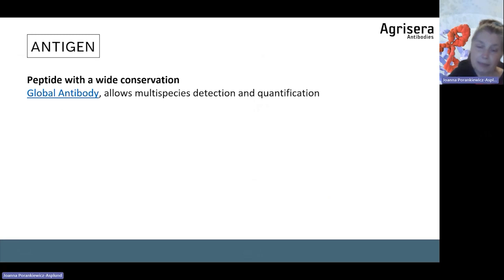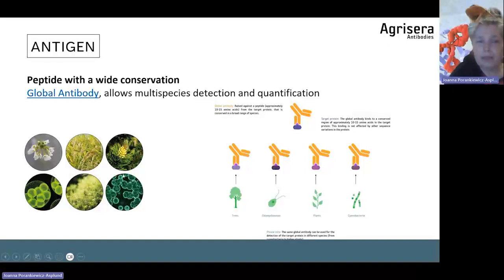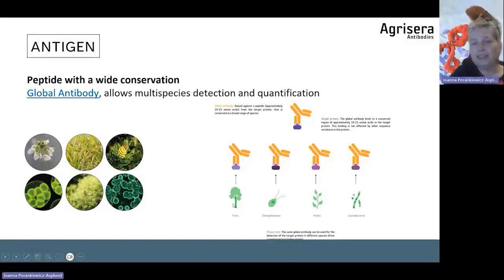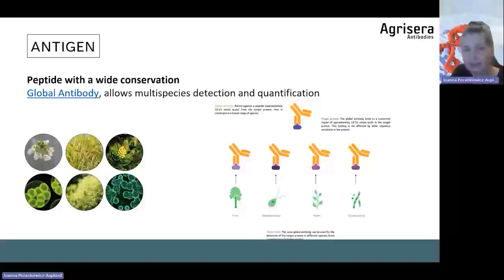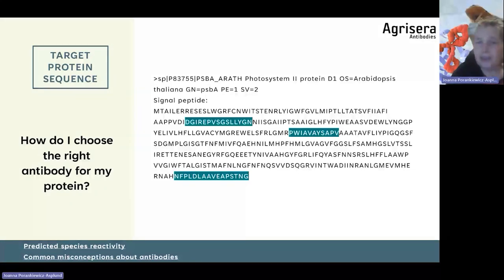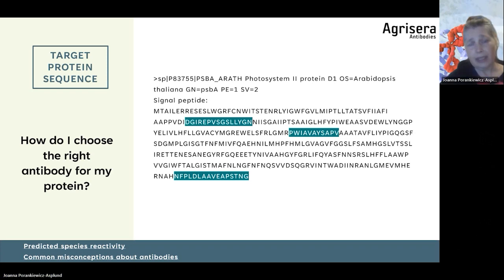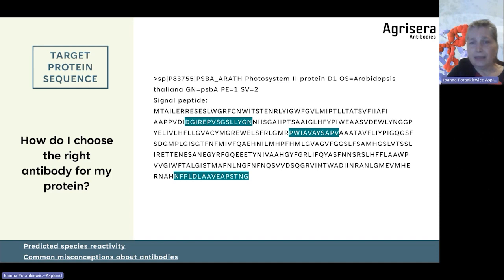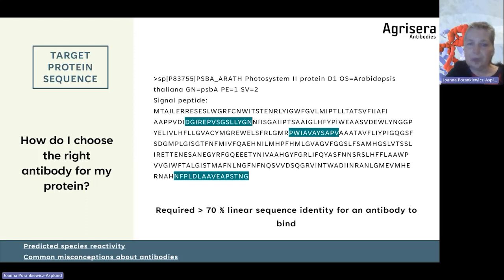How do I choose the right antibody for my protein?